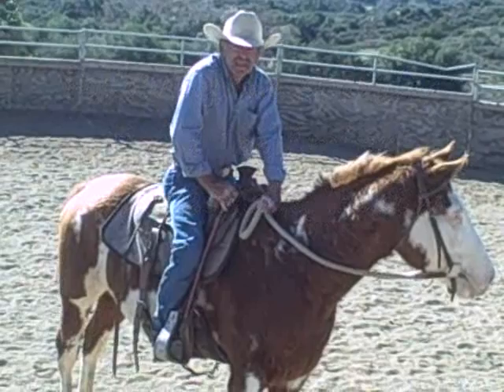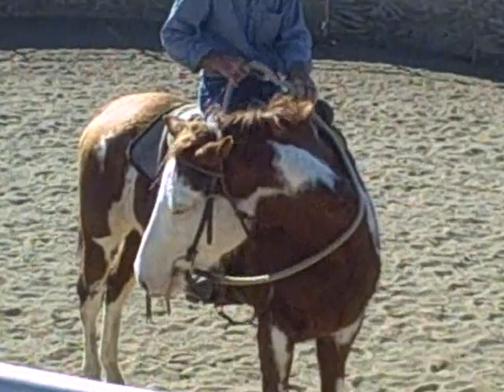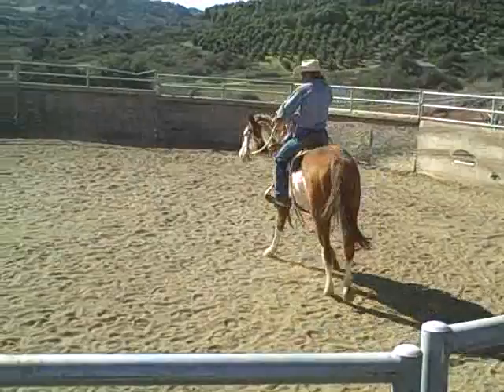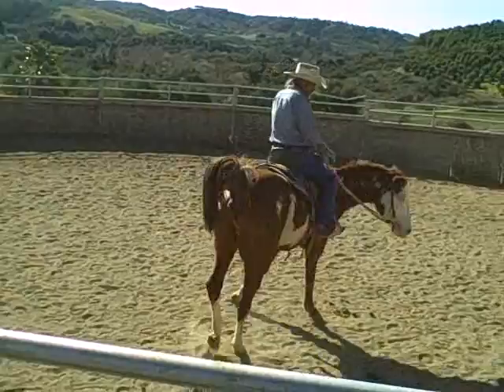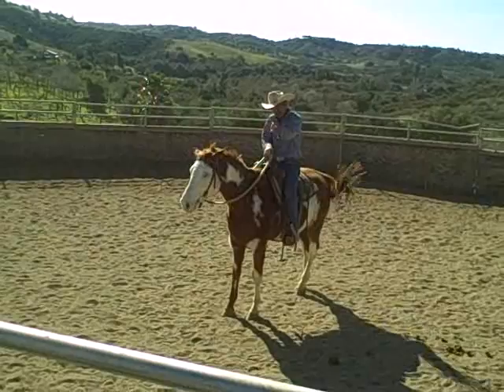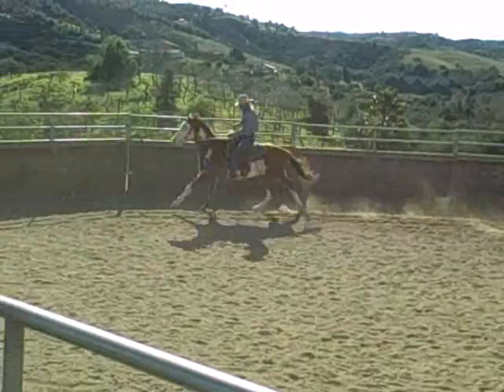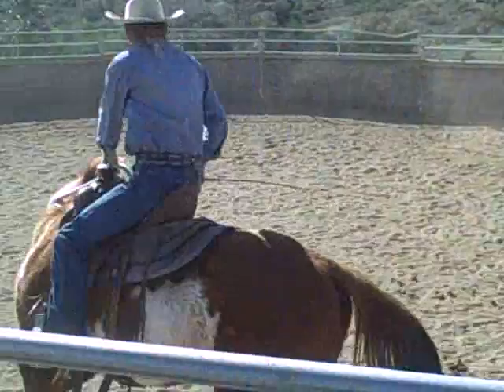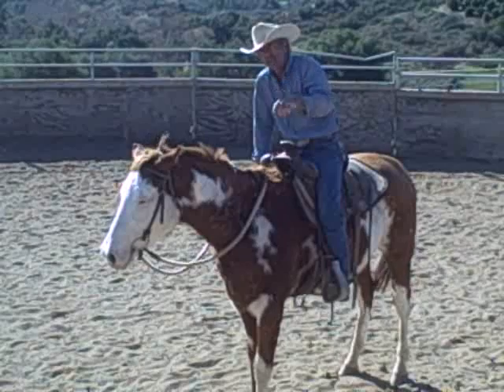Following the shoulder David Lee Archer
Showing what I mean by following the shoulder.
 I am using a deaf horse ,name Wizard to see his story
go to http and to go the blog.He is one of the resue's at FalconRidge rescue center